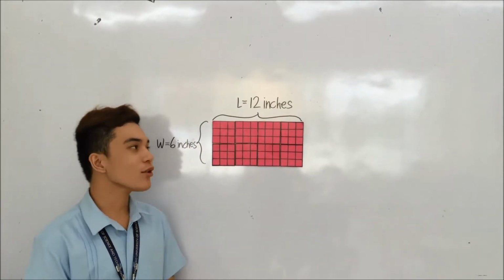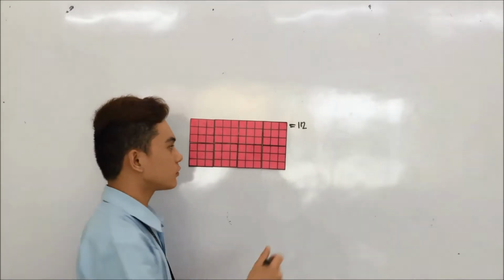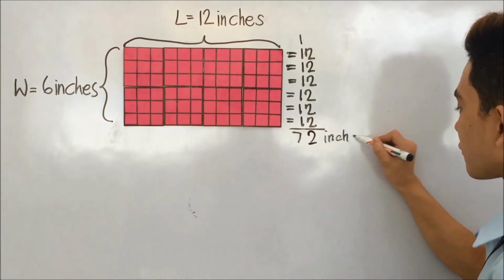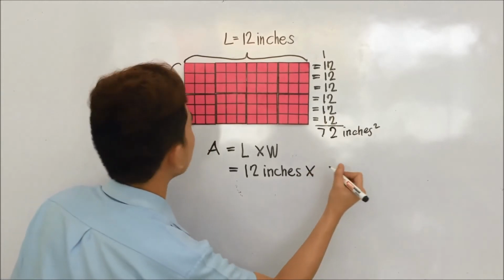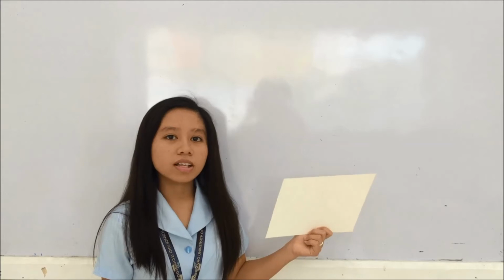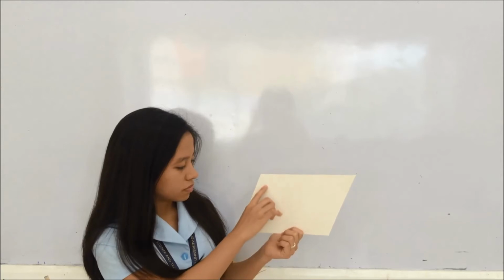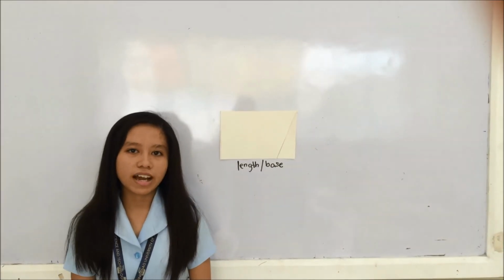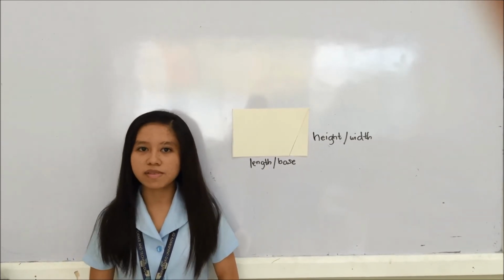Math Instrumentation 3V2_(Cyrille Mae Rosales)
Group 2: AREA OF RECTANGLE AND PARALLELOGRAM
Cyrille Mae Rosales
Jhun Marc N. Deloso
Catherine De los Santos
Credits to Sak Noel & Salvi ft. Sean Paul and to Brandon Beal